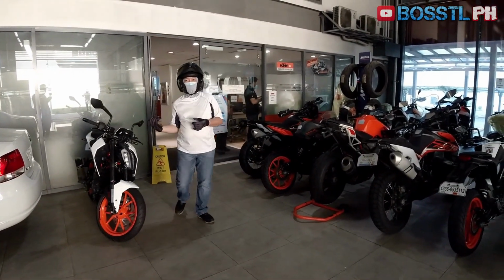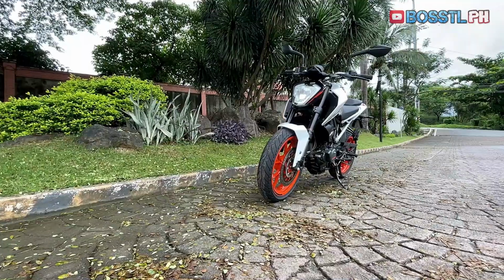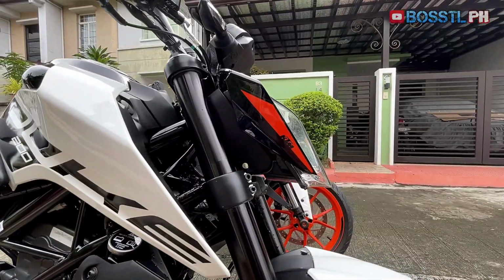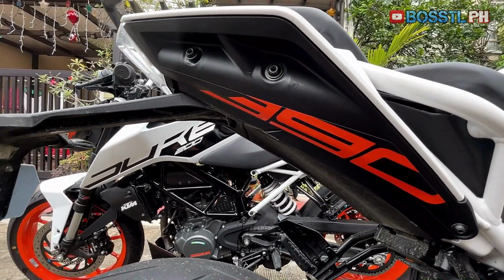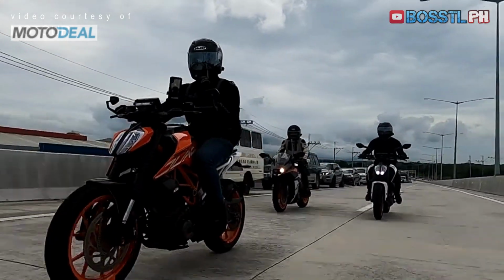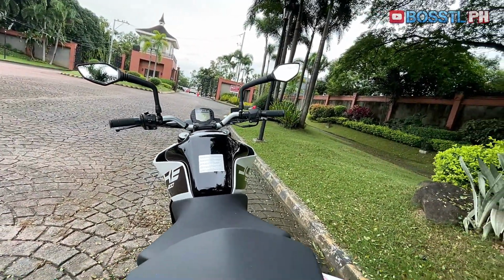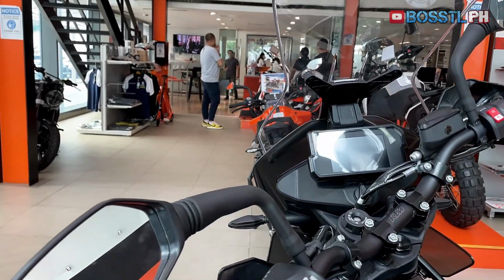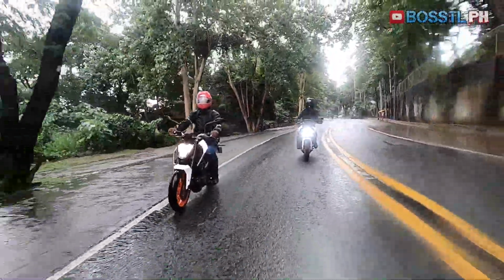KTM DUKE 200 vs DUKE 390 | BRANDNEW vs PRE-OWNED | Which is worth your money?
A usual dilemma of people new to the motorcycling world, or just having the itch to upgrade, where budget is often an issue, should one jump into what we can call a big bike even when it is a second hand unit, or go for the safety of a brandnew unit.

We discuss the pros and cons here.